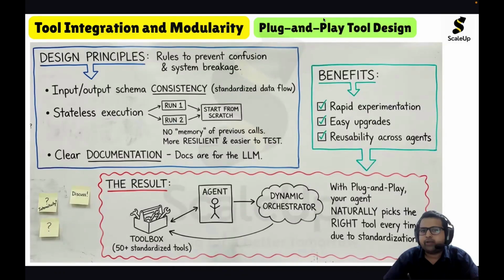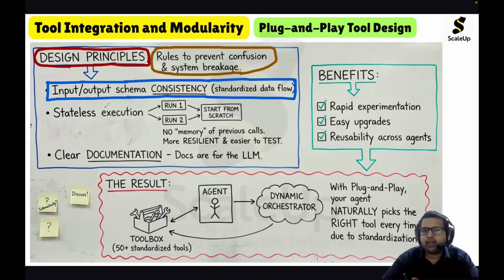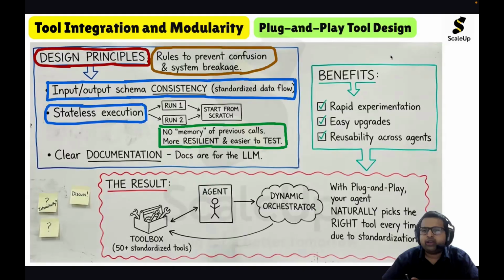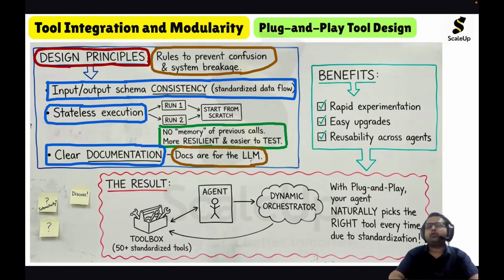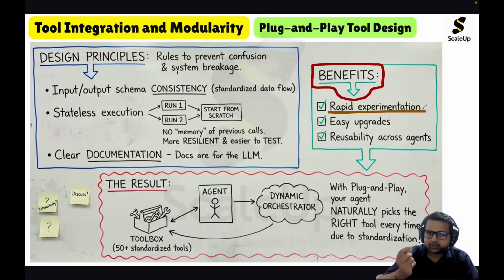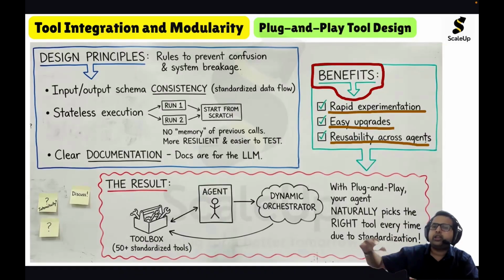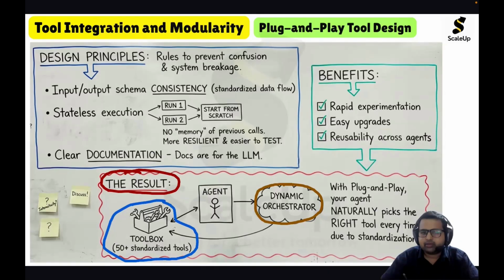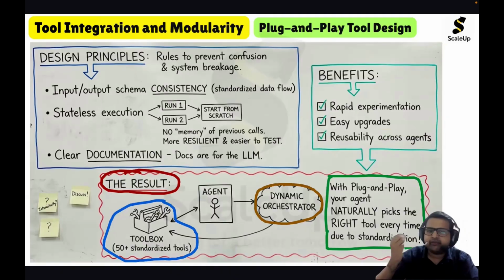Design Rules for AI Tools | Designing AI Toolboxes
Building AI agents isn’t just about adding tools—it’s about designing them the right way.

In this lecture, we cover the core design principles that ensure your AI tools are reliable, scalable, and easy for agents to use without confusion or failure.

🧠 Why Design Principles Matter

Without proper design rules, agents:
- Get confused
- Use tools incorrectly
- Break workflows

With the right principles, your system becomes robust and intelligent by design.

⚙️ Core Design Principles:

✅ Input/Output Schema Consistency
Every tool should follow a predictable structure
→ Reduces errors and confusion

✅ Stateless Execution
Tools should NOT remember previous calls
→ Each execution starts fresh
→ Easier testing and higher reliability

✅ Clear Documentation (for the LLM!)
Your documentation isn’t just for humans—it’s for the AI
→ Helps the agent decide when and how to use tools

🚀 Key Benefits:
- Rapid Experimentation → Add and test tools quickly
- Easy Upgrades → Swap tools without breaking the system
- Reusability → Use the same tools across multiple agents

💡 Final Insight:
With plug-and-play design, your agent becomes a dynamic orchestrator 🎼

Give it a toolbox of 50 well-designed tools, and it will:
- Understand each tool
- Choose the right one
- Execute tasks efficiently

No hardcoding. No confusion. Just intelligent decision-making.

🔥 The Big Result:
- Scalable AI systems
- Flexible architectures
- Smarter, more autonomous agents

Perfect for developers, AI engineers, and system designers who want to build future-ready AI ecosystems.